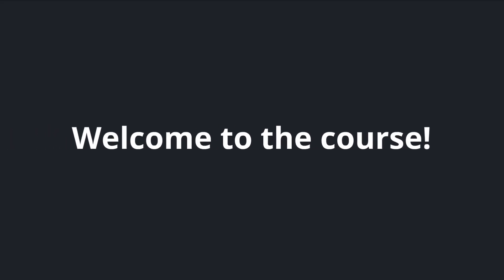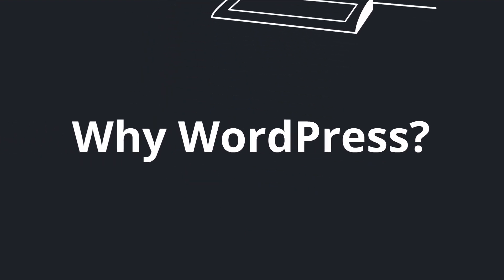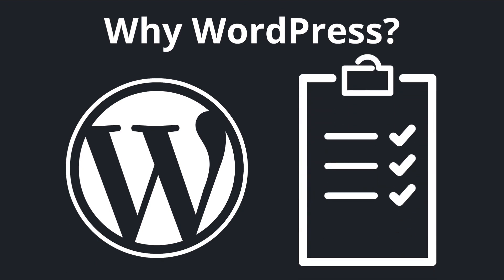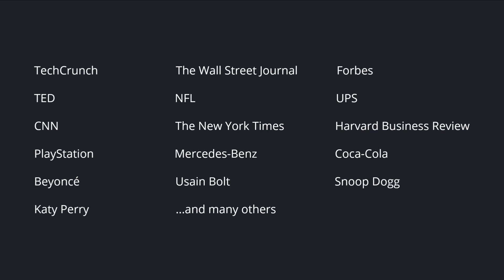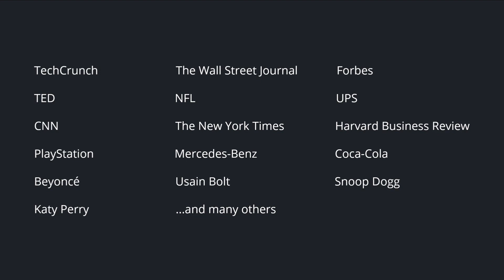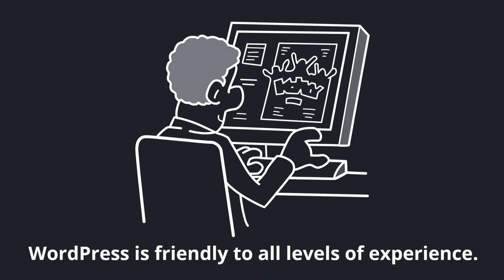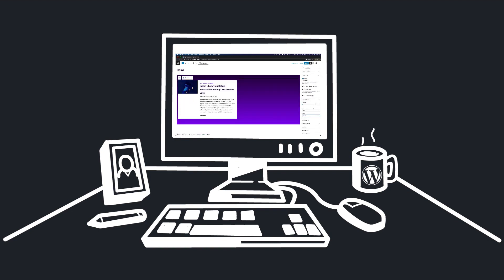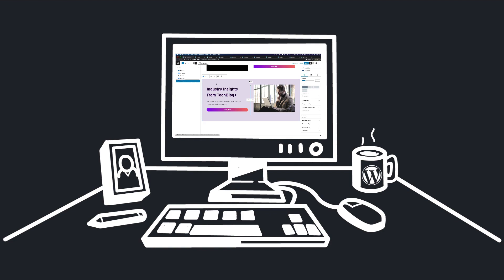WordPress Masterclass: Course Introduction | WordPress Masterclass Part 1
Course Tools & Resources If you want to learn how to build beautiful, functional websites without writing a single line of code, you've come to the right place.

This course is all about WordPress—and how you can use it to build stunning websites with no programming or web development experience whatsoever.